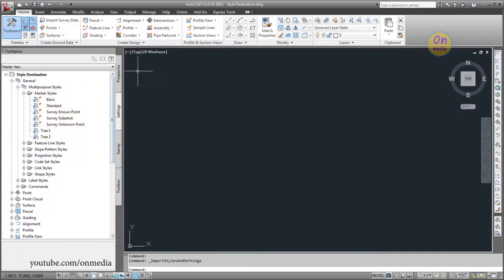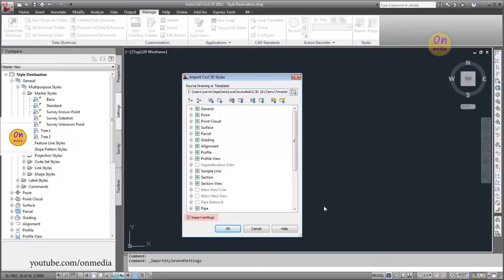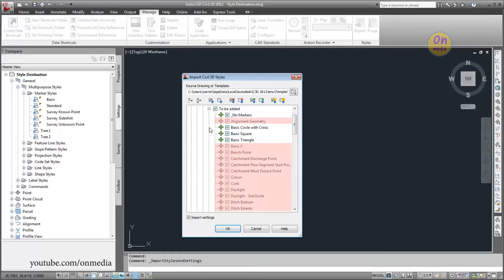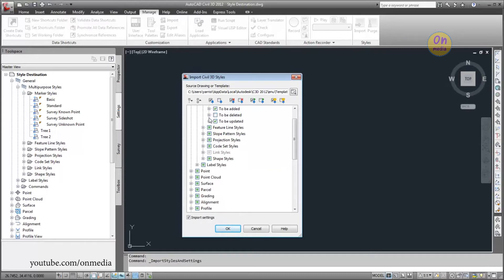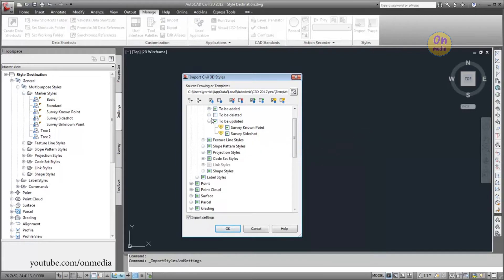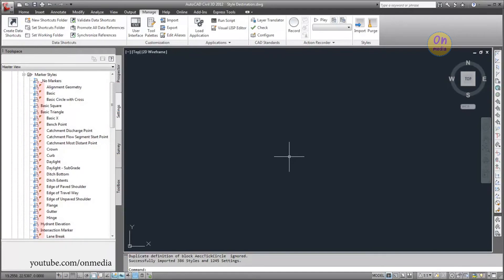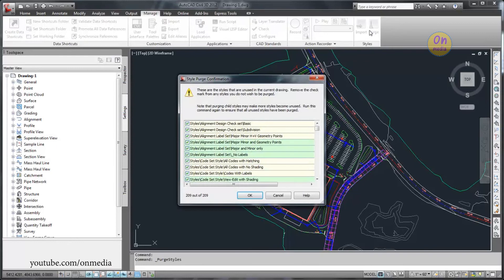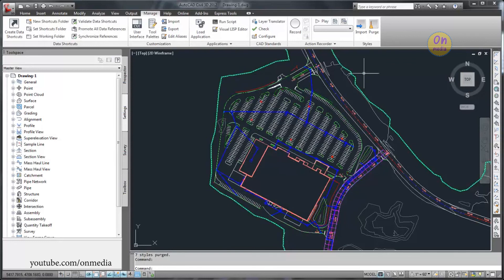Import and Purge Styles AutoCAD Civil 3D Autodesk Knowledge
AutoCAD Civil 3D Importing and Purging Styles
Import styles and settings from a template or drawing, and purge unused styles and settings.

AutoCAD Civil 3D Knowledge Overview